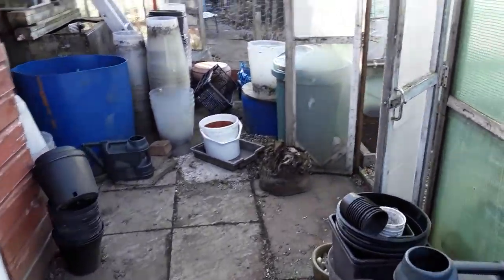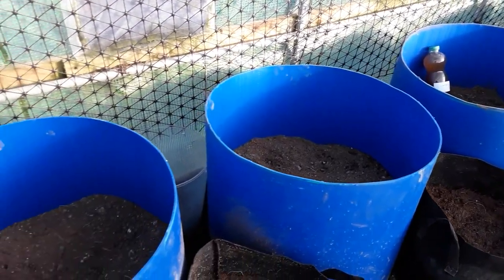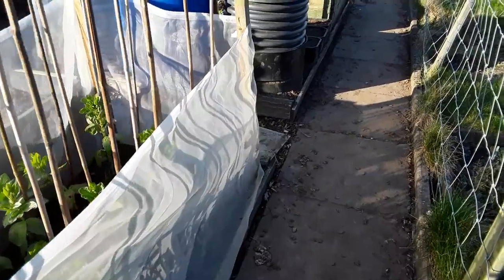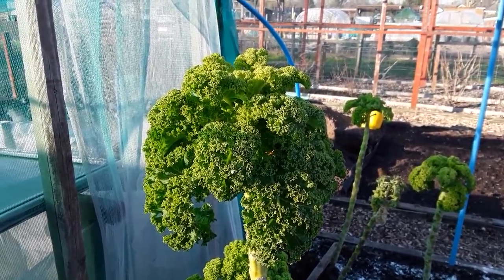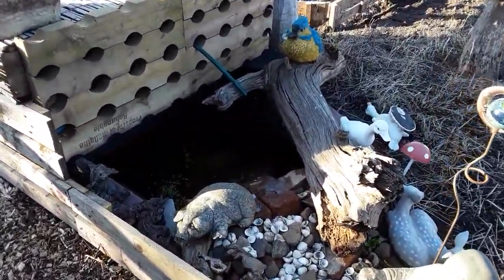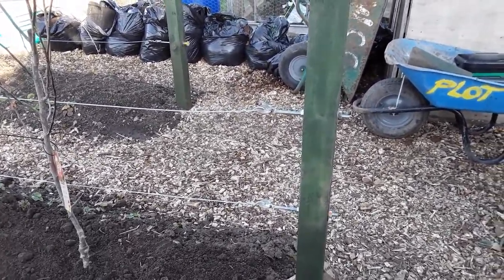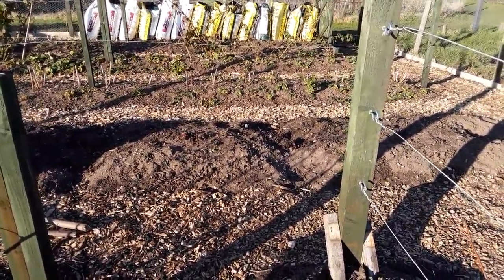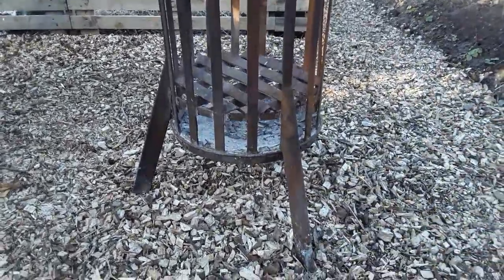"February Tour Of Both Allotments Plots" "The WildFlowerGarden " & TheBeastFromTheEast (336)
Our weather in the UK is going to get very unusually cold so stay safe and look after your plants.